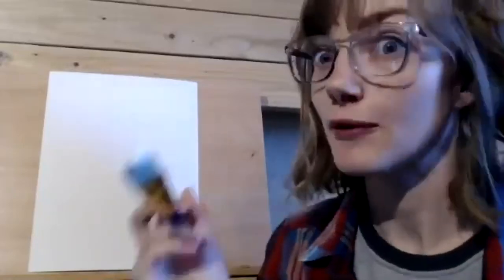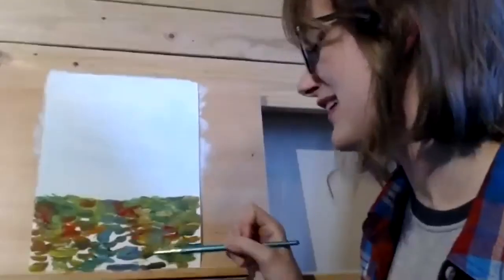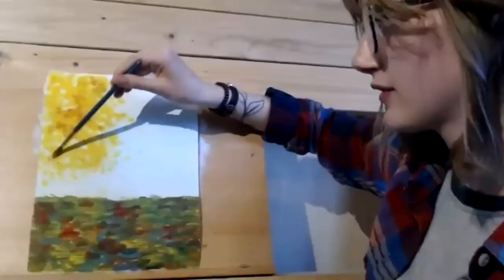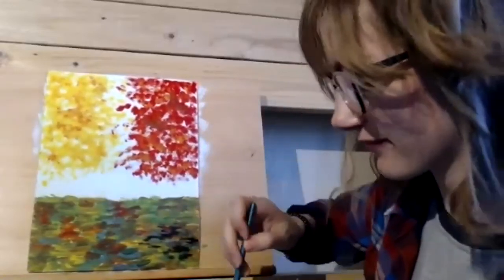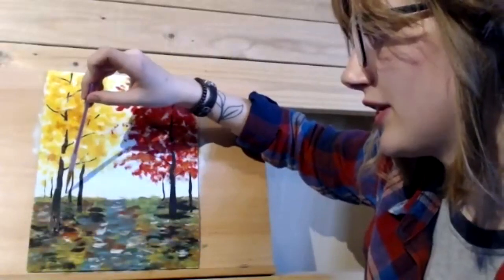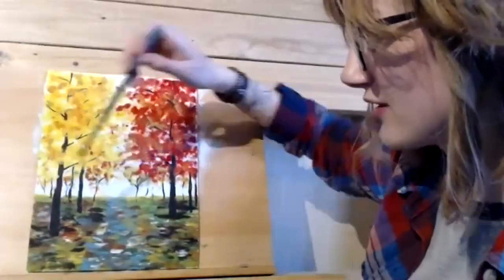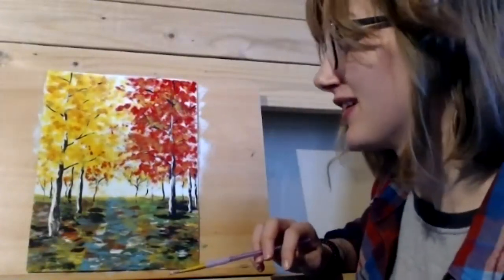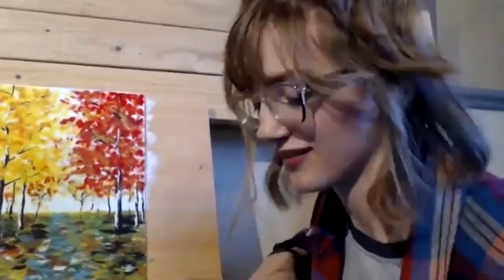STAYING ACTIVE - Art with Shelby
Join Shelby as we create an Autumn Grove painting inspired by Karen Tarlton